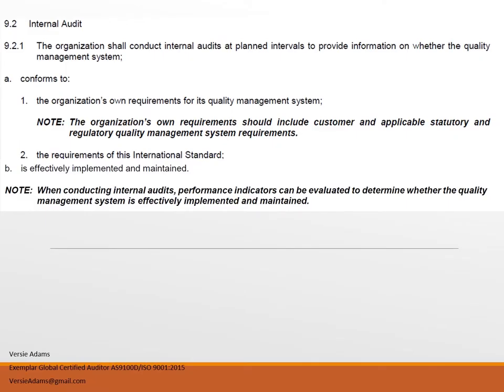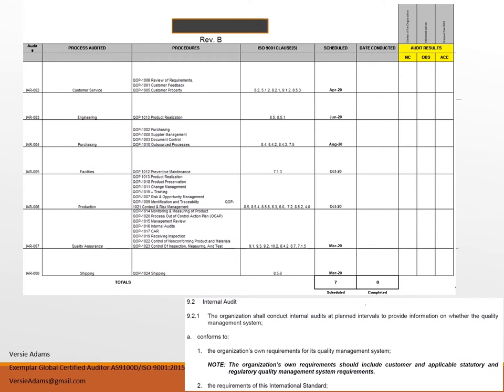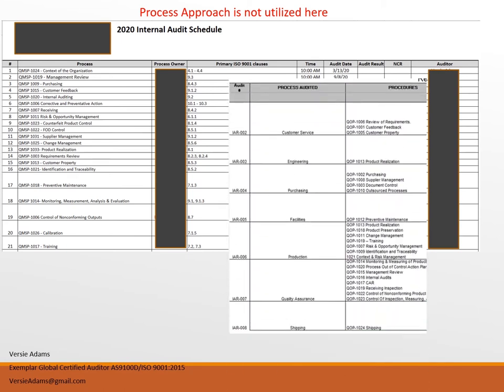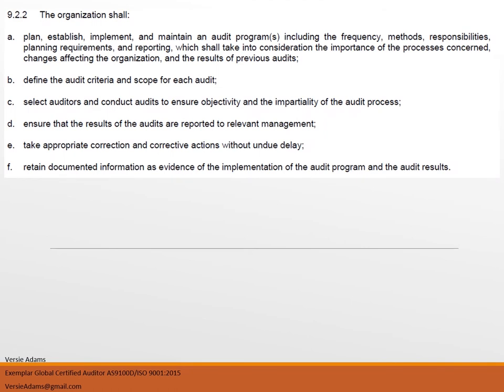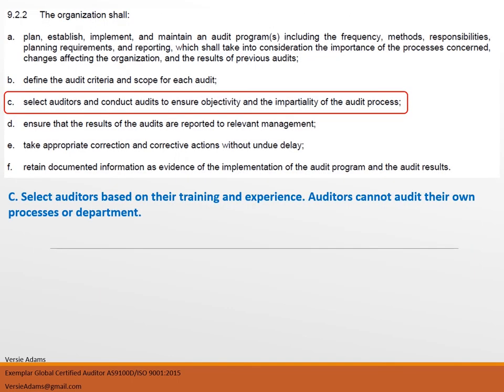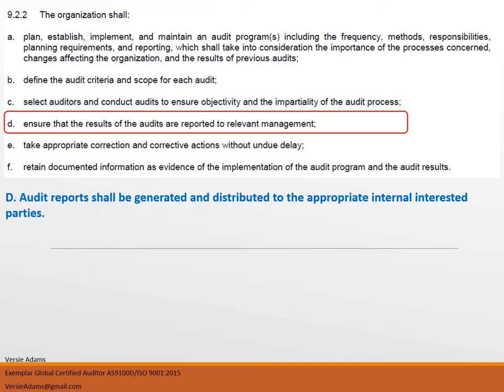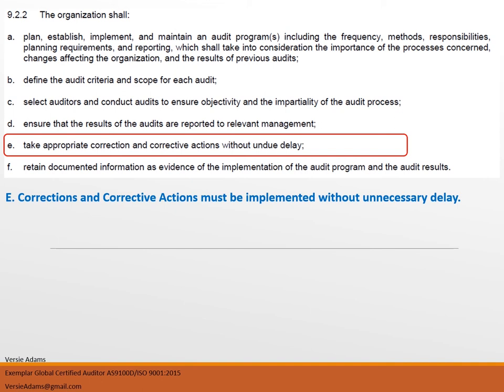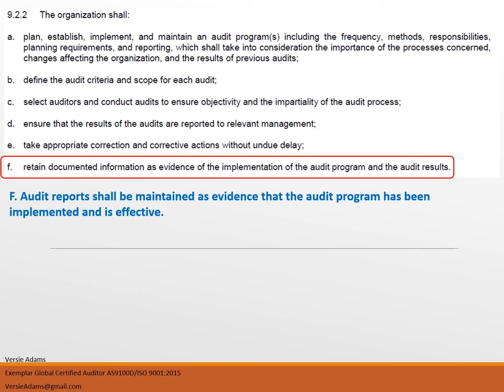Understanding AS9100 9.2 Internal Audit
This presentation is for those who need help in understanding how to comply with clause 9.2 Internal Audit, As told by your friendly auditor